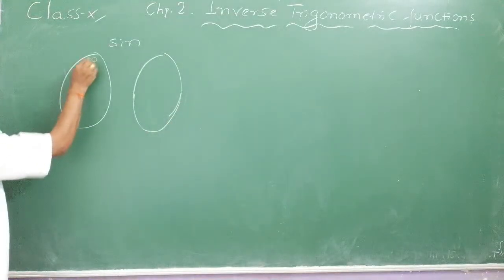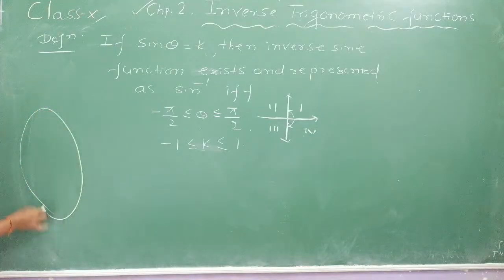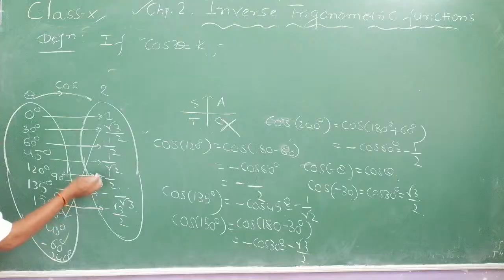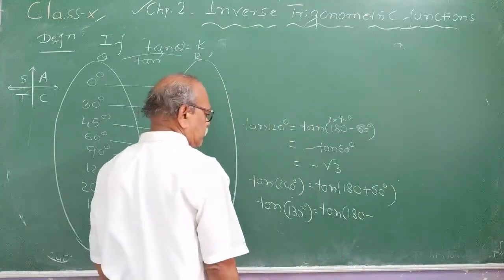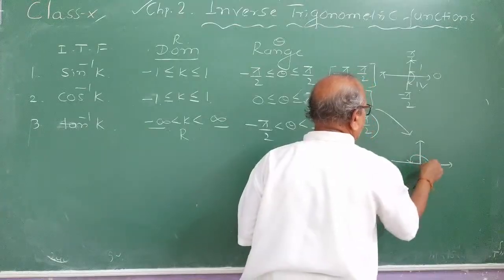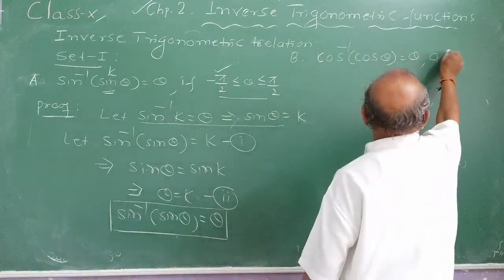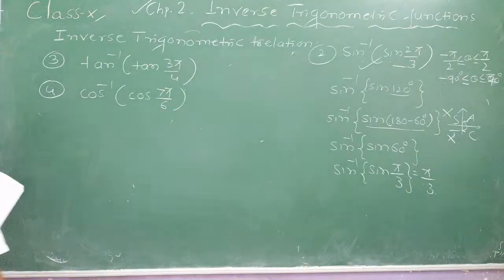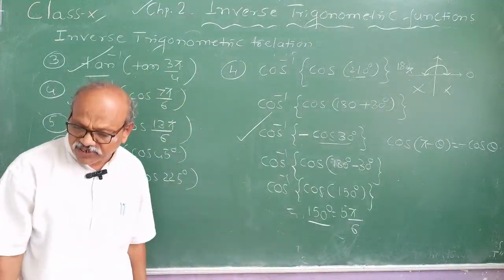LOK G LIVE | 6.45 AM | PUC-II | MATHS | INVERSE TRIGONOMETRIC FUNCTIONS